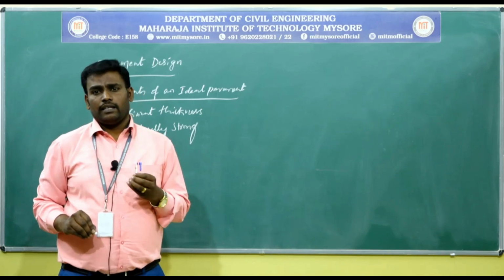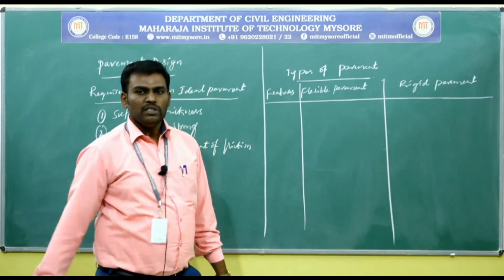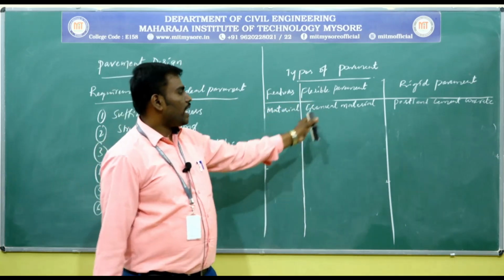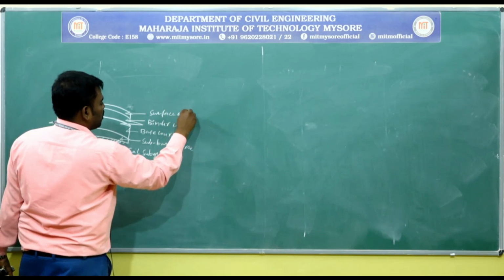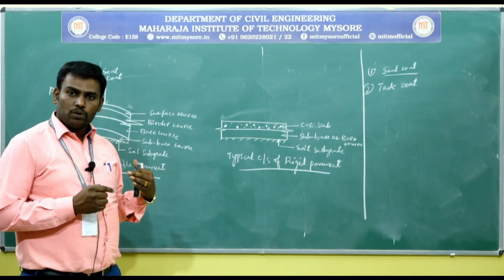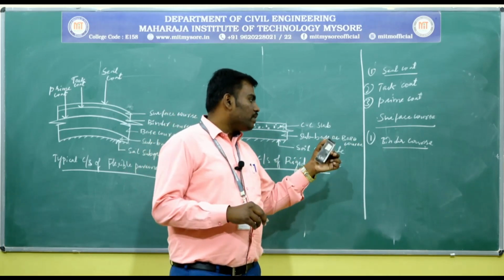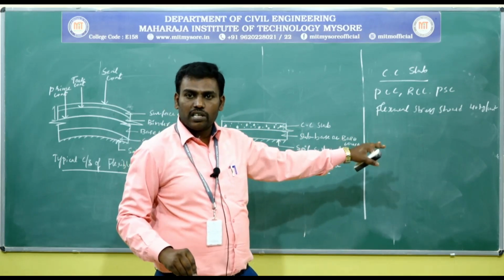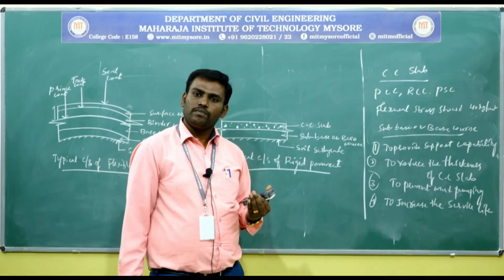Types of Pavement and Typical Cross- Section of Pavements/5/Module 3/ 18CV56/ Session 6